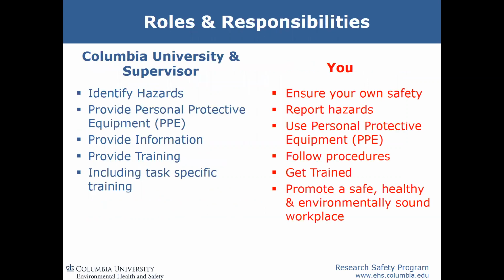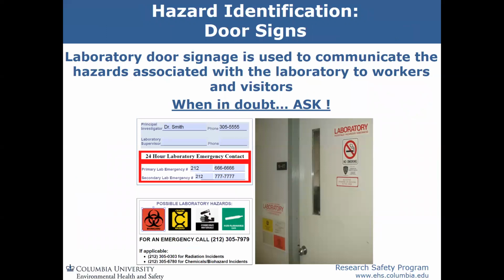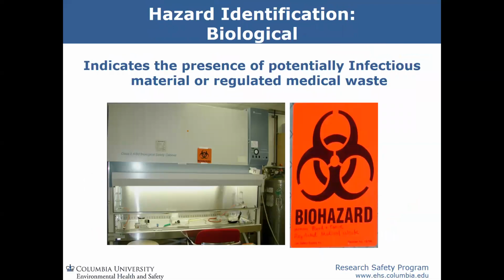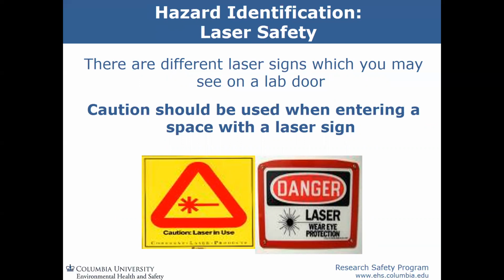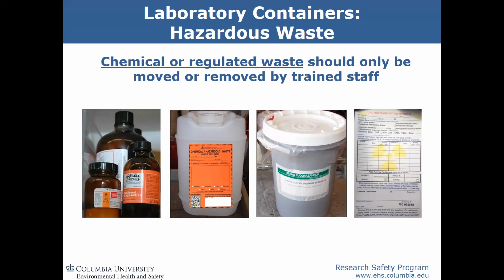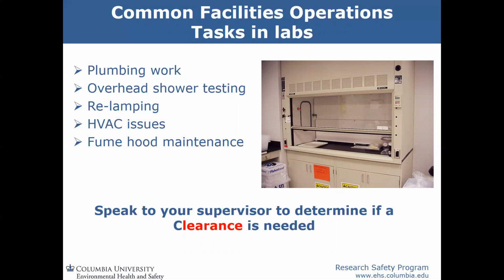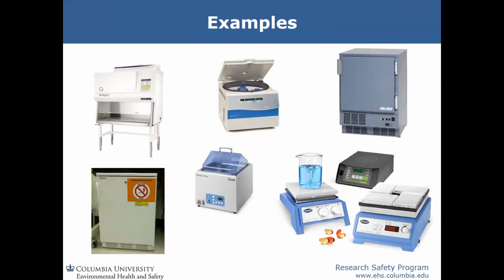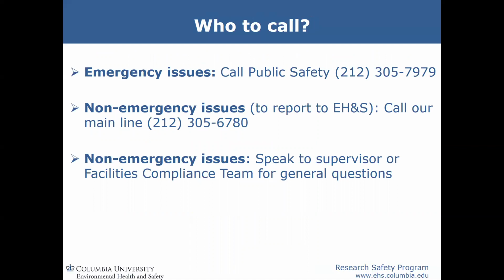CUIMC Facilities Lab Safety Awareness Training